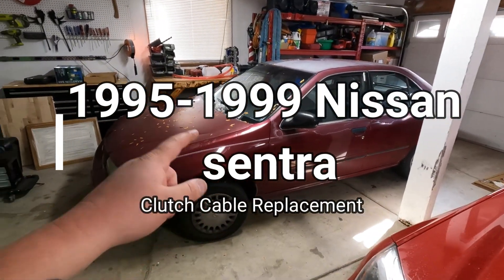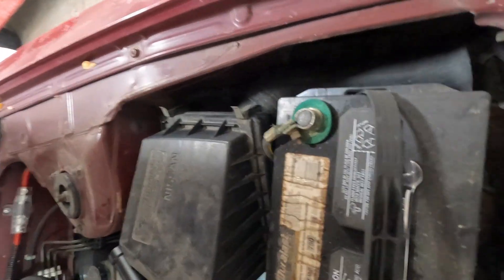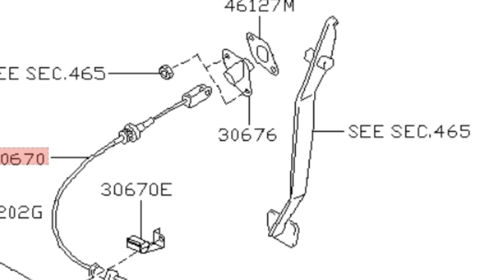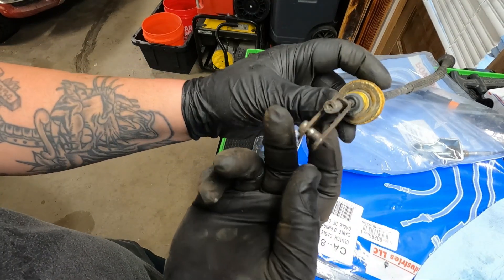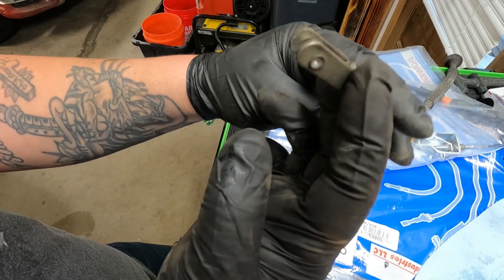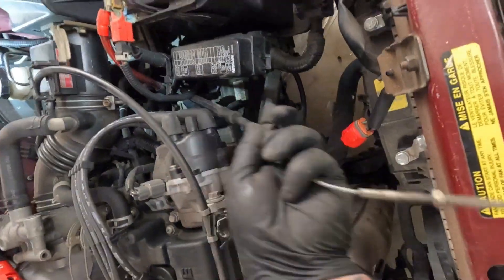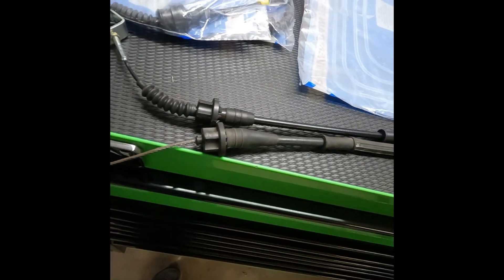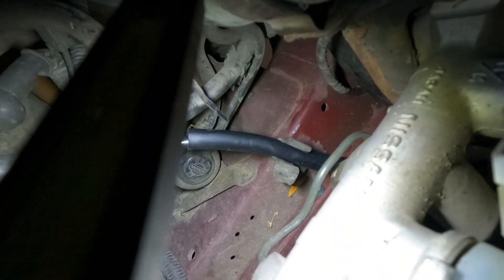1995-1997 Nissan Sentra clutch cable replacement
A how to, on replacing the clutch cable on manual 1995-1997s Nissan Sentra's. sorry I did not get footage adjusting the clutch cable after.